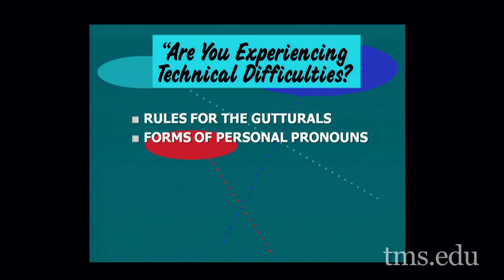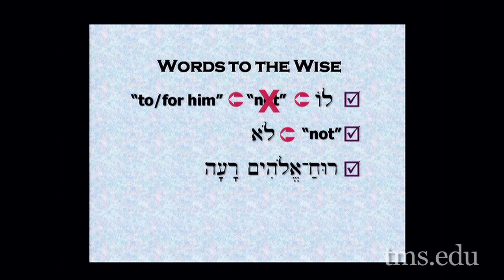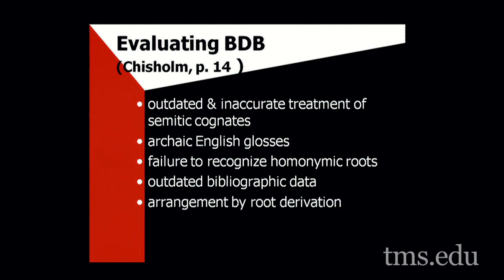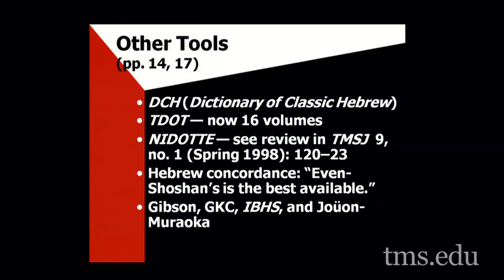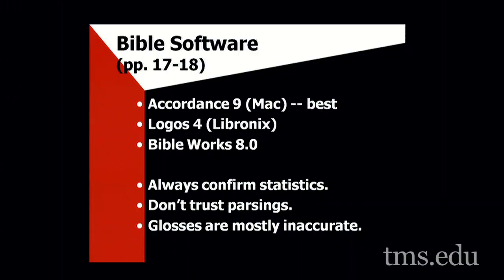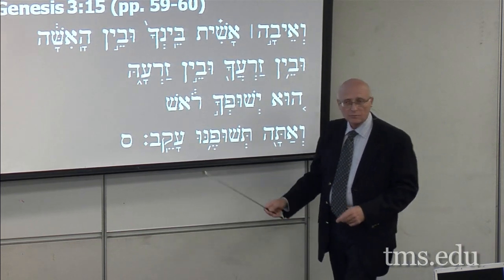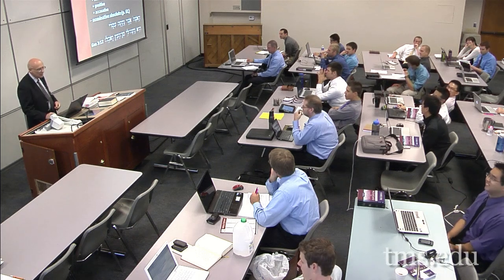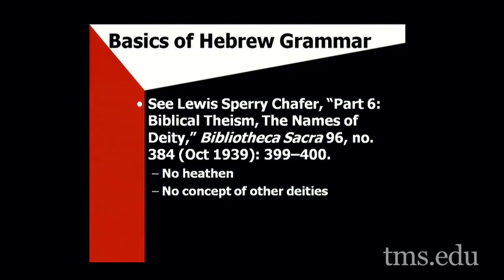Lecture 3: Biblical Hebrew Exegesis I - Dr. Bill Barrick